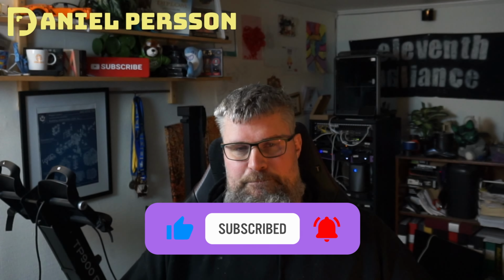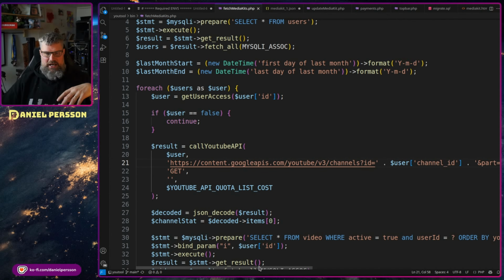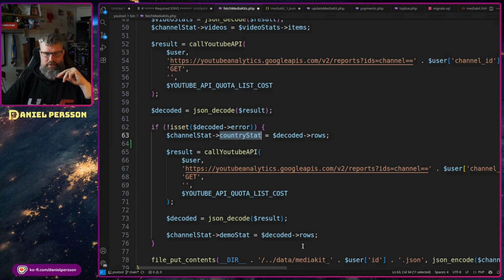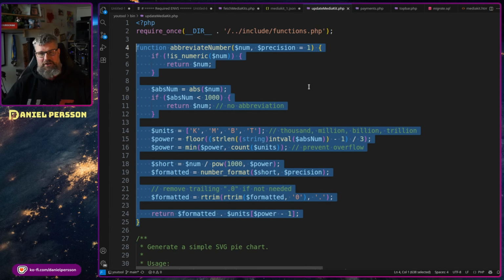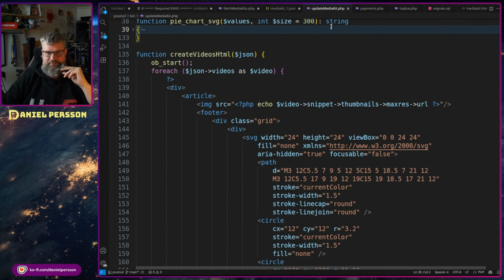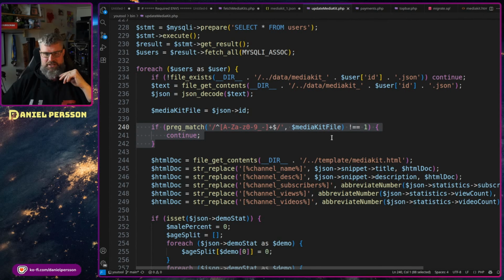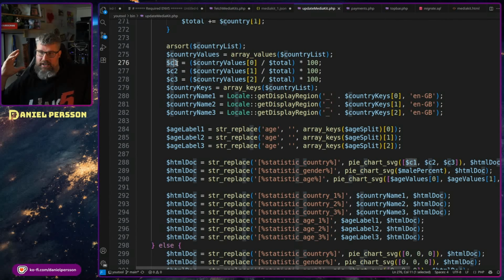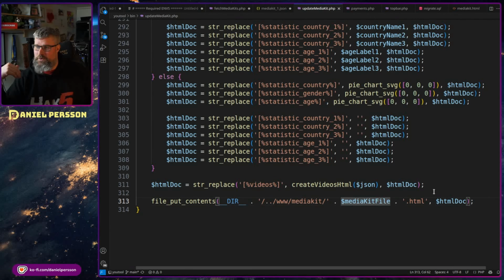How I Built a Self-Updating YouTube Media Kit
The video explains how to create a self-contained HTML media kit using the YouTube API, covering how to fetch channel and video statistics, gather demographic and geographic analytics, and generate visual elements like pie charts and video grids. It demonstrates automating data collection and HTML generation to produce a static, shareable media kit that updates regularly without relying on external services.